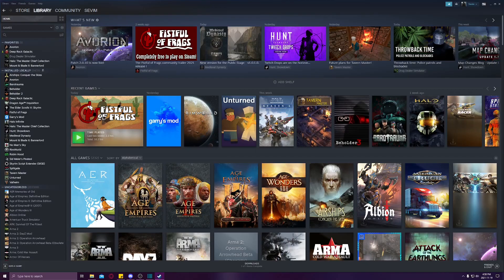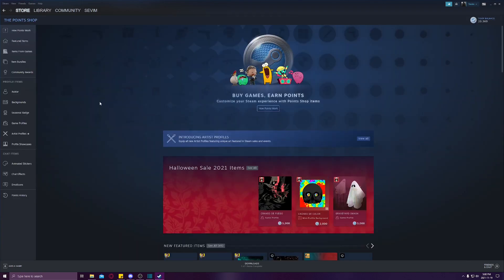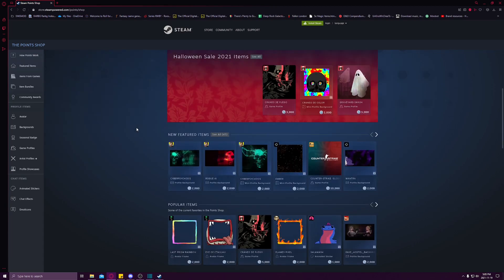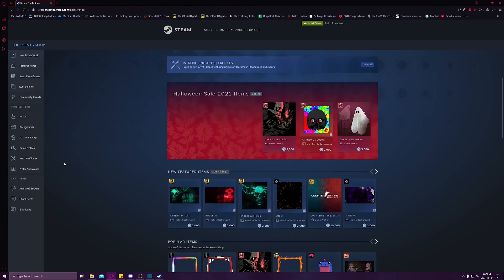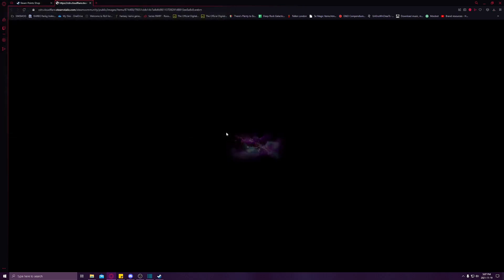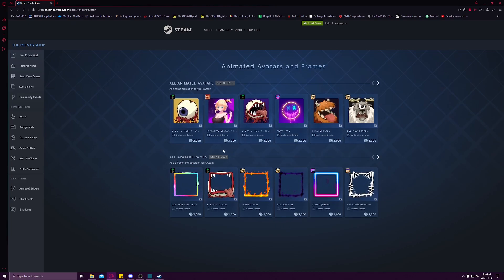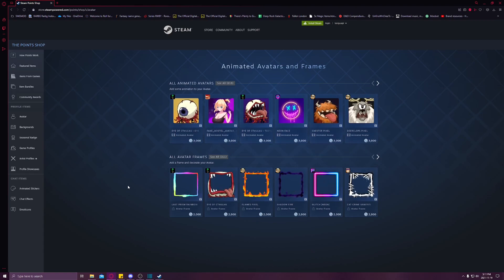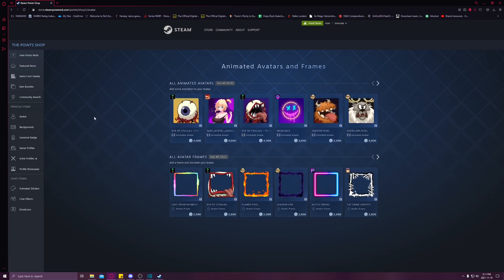How to get STEAM POINTS SHOP items for FREE (OFF OF STEAM READ DESC)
This video explains how to easily get any of the available items in the Steam Points Shop for free OFF OF STEAM.

It does not get around uploading animated avatars so if thats why you're here sorry.

I also stole the thumbnail and the froggy from the points shop using this method please dont sue me Gaben

How to 0:00
Disclaimer 2:13
End 2:45

Step by Step:
1. Open steam
2. Open points shop by hovering store and clicking points shop
3. Right click anywhere and copy page URL
4. Paste link into favorite browser and enter
5. Right click on any item you want and open in new tab. If it's a background click open video in new tab
6. Right click once again and save image/video/gif

Works for backgrounds which save as videos, avatars that save as images, and animated avatars that save as gifs. Emoticons save as images
Also works with animated stickers though they only save as an image.